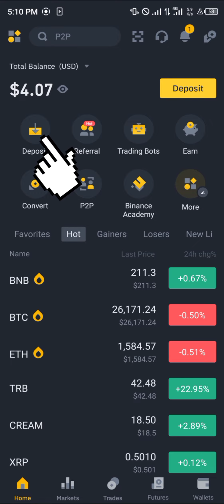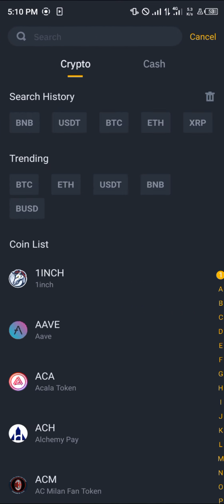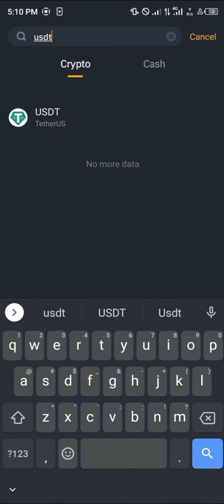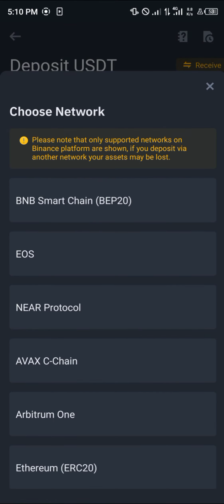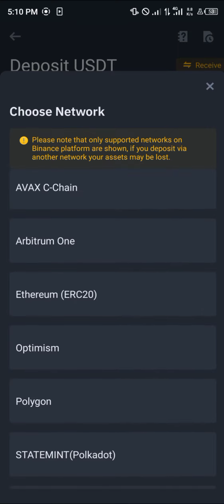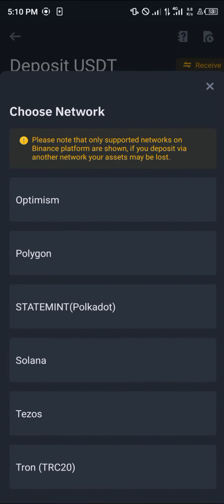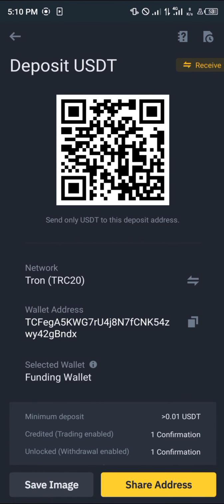How to Receive USDT TRC20 on Binance (Step by Step)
Don't have a Binance account yet? In this quick video, I will show you How to Receive Usdt TRC20 on Binance step by step.

Welcome to my YouTube video on how to receive USDT TRC20 on Binance! In this comprehensive guide, I will walk you through the step-by-step process of copying the USDT TRC20 address on Binance. I will also provide an honest review of the process, ensuring that you have a thorough understanding of how to successfully transfer USDT from Binance to TRC20.

Binance, one of the leading cryptocurrency exchanges globally, offers a user-friendly platform to trade, manage, and store your digital assets. To receive USDT TRC20 tokens on Binance, you need to copy the USDT TRC20 address correctly from your Binance wallet. Follow these steps to ensure a smooth transfer:

Step 1: Log in or create an account on Binance.
If you're new to Binance, sign up by visiting their website and following the registration process. If you already have an account, log in using your credentials.

Step 2: Navigate to your USDT TRC20 wallet on Binance.
Once you're logged in, locate and click on the "Wallet" tab from the top menu. Then select "Spot Wallet" and find the "USDT" section. Make sure you choose the TRC20 network instead of other options like ERC20.

Step 3: Find and copy your USDT TRC20 address.
Within the USDT TRC20 wallet, click on the "Deposit" button. A pop-up window will appear, displaying your unique USDT TRC20 address. Carefully copy this address by clicking the "Copy Address" button or using the provided copy icon.

Step 4: Sending USDT from another wallet to Binance.
To transfer USDT from another wallet to Binance, go to your external wallet or exchange that holds your USDT. Initiate a withdrawal and paste the previously copied USDT TRC20 address in the recipient's address field. Verify the address again to ensure accuracy. Once confirmed, complete the withdrawal process. The USDT will be sent to your Binance USDT TRC20 wallet.

Step 5: Checking the transfer status.
After the transfer, you can check the status of your transaction by visiting the "Transaction History" tab on Binance. Simply find the specific transfer and monitor its progress until it shows as "completed."

Remember, when transferring USDT, always double-check the wallet addresses to eliminate the risk of sending funds to the wrong recipient. Take note that USDT can be available on different networks (e.g., TRC20 and ERC20), so ensure you're using the correct network and address.

In conclusion, this video has provided you with a detailed guide on how to copy the USDT TRC20 address on Binance and successfully transfer USDT from Binance to TRC20. Follow the steps outlined, and you'll be able to receive your USDT conveniently on Binance. Happy trading!